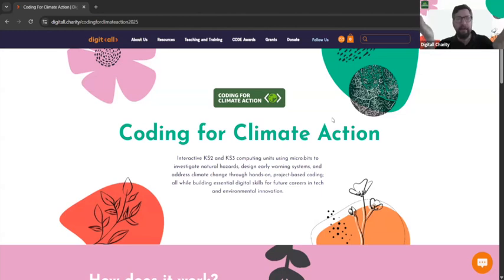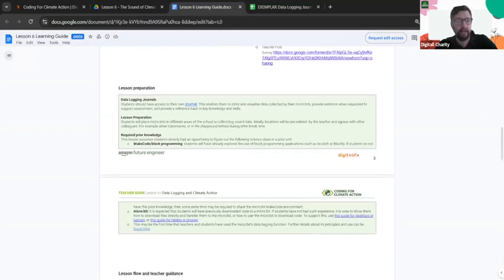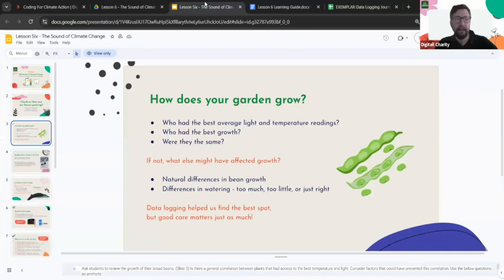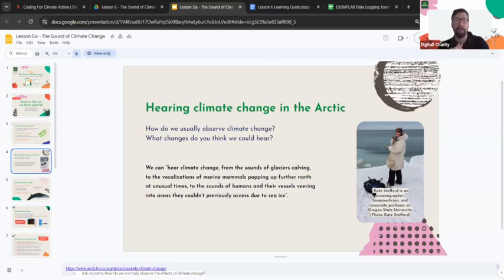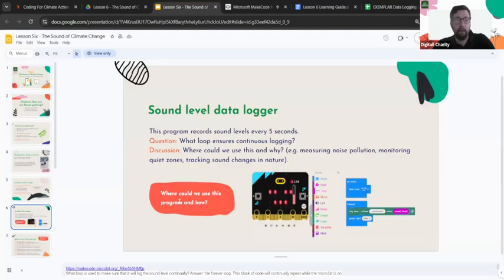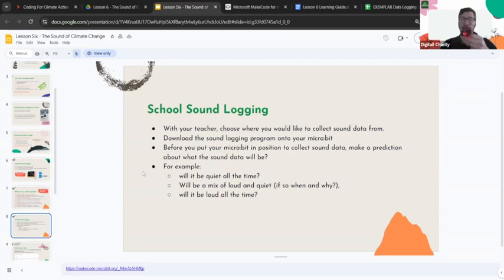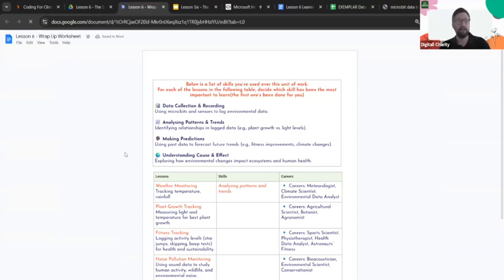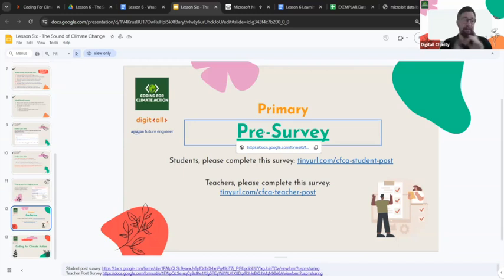Coding for Climate Action - Year 4 Lesson 6